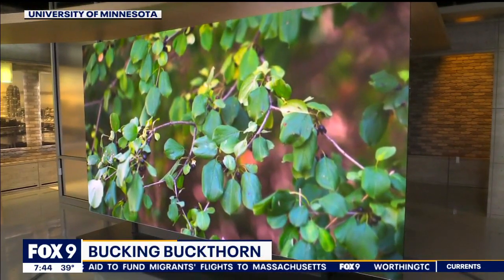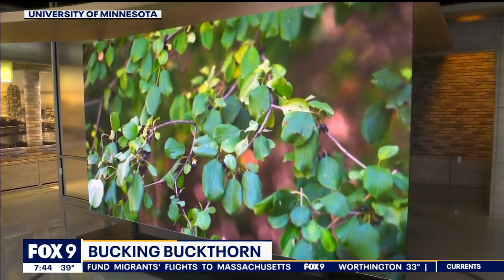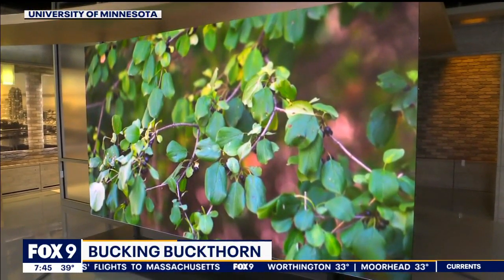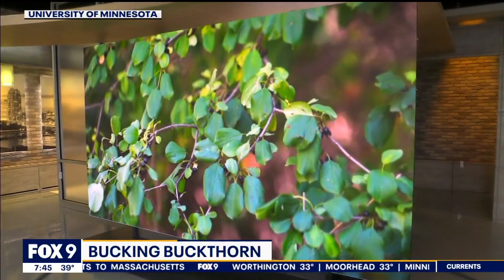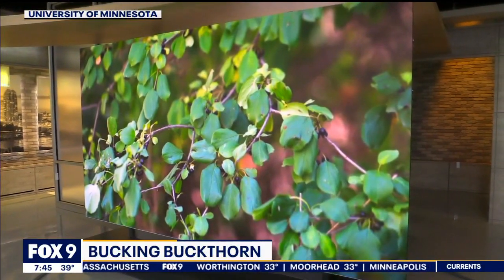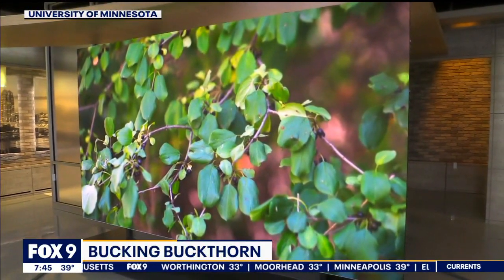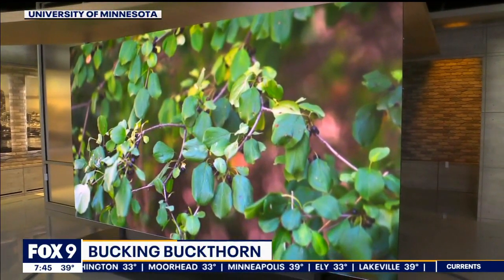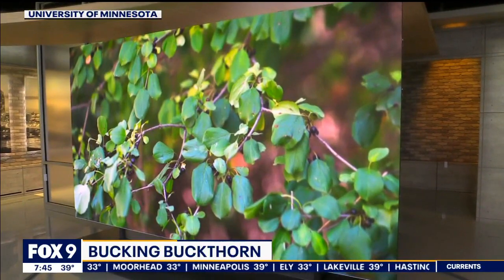Why is buckthorn a problem?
Buckthorn is an invasive species that can take over yards and forests. And fall is a great time to try and get rid of it. Mike Schuster of the University of Minnesota joined FOX 9 to share his expertise.